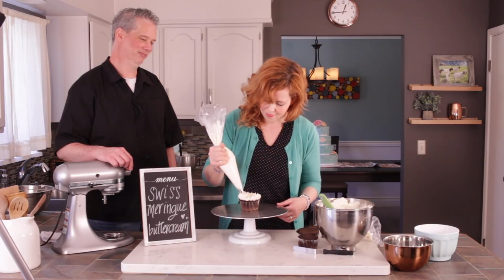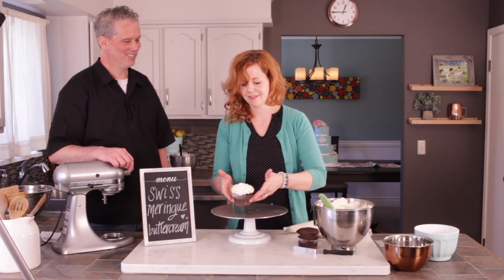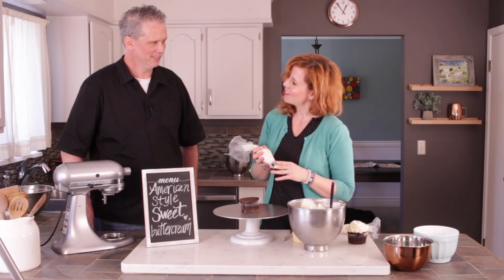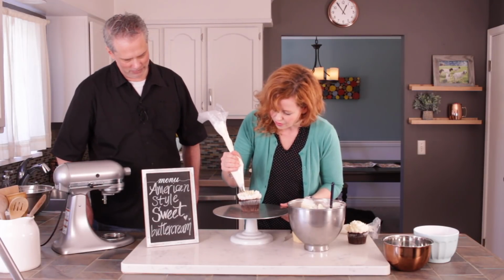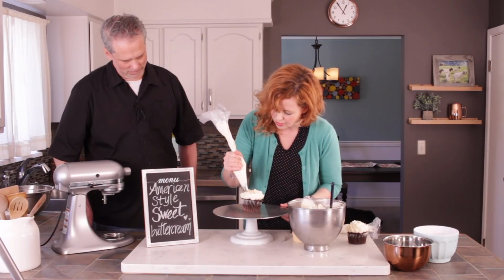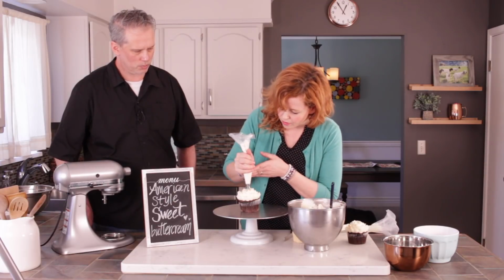Buttercream DIY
Watch as we make a Swiss Meringue and American Sweet Buttercream and then test it.